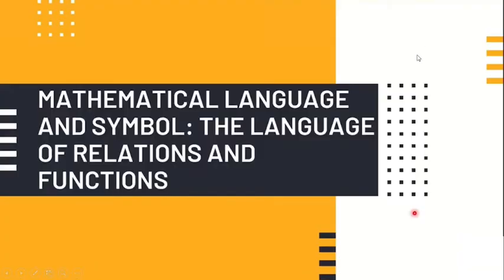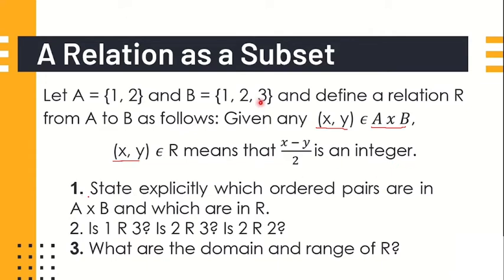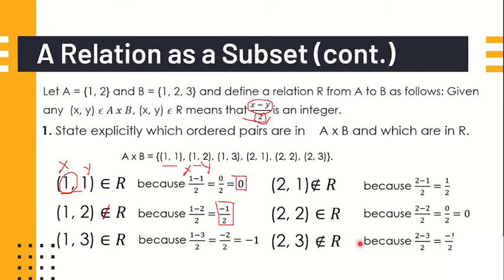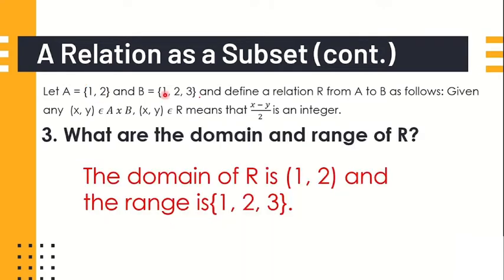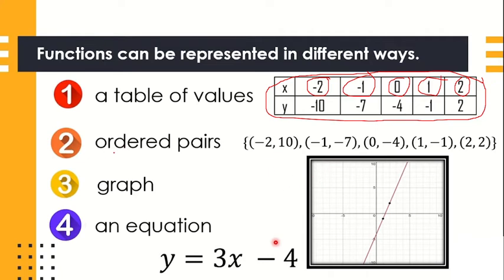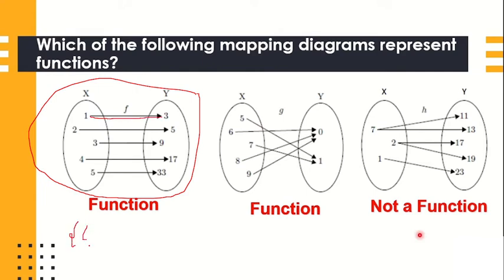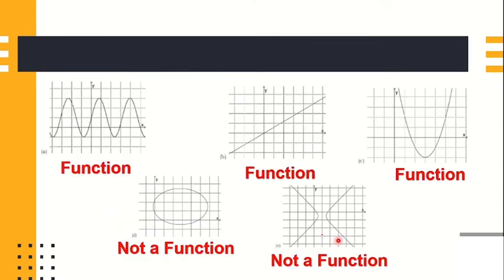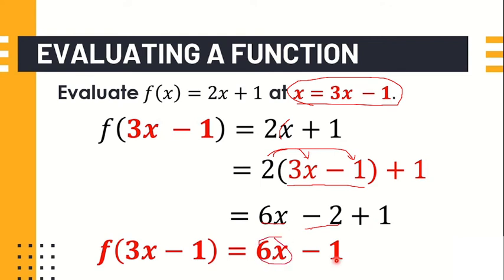GE4 THE LANGUAGE OF RELATION AND FUNCTION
In this video, you will learn about the language, symbols, and conventions of mathematics.

References:
•Wow math free video tutorials
•Guillermo, R.(2018). Mathematics in the modern world: A worktext. Nieme Publishing House Co. LTD. Quezon City, Philippines.
•Rodriguez, M. J. (2018). Mathematics in the modern World: Nieme Publishing House Co. LTD. Quezon City, Philippines.
•Autmann, R. (2018). Mathematics in the modern World. Rex book store inc. Manila, Philippines.